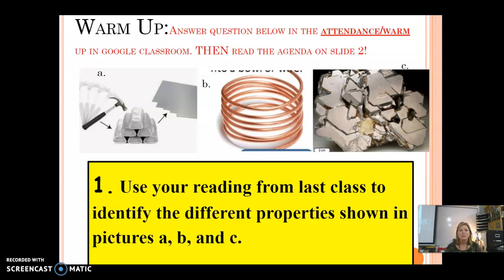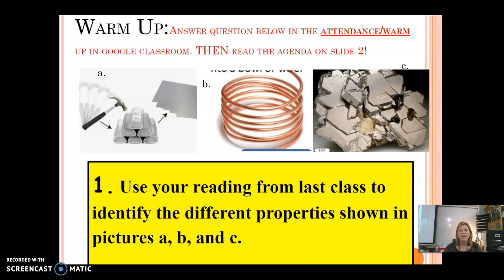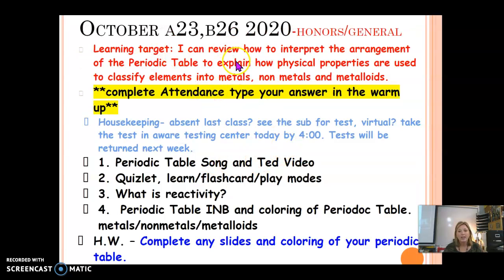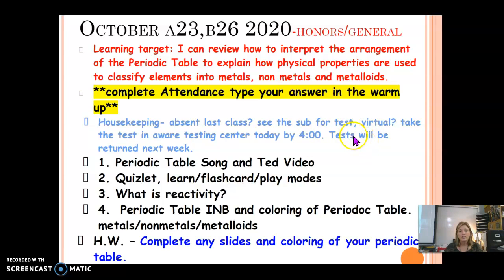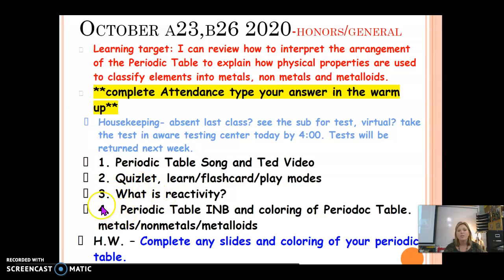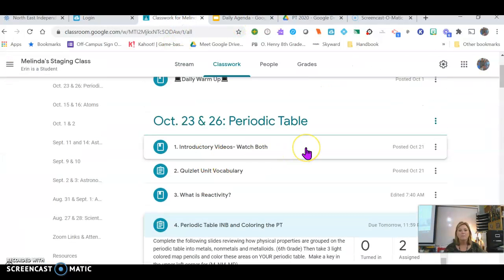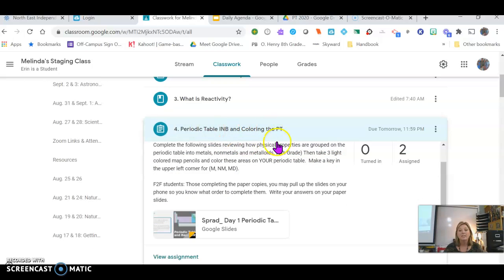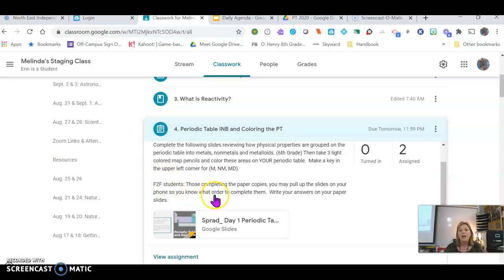Oct. 23 & 26, 2020